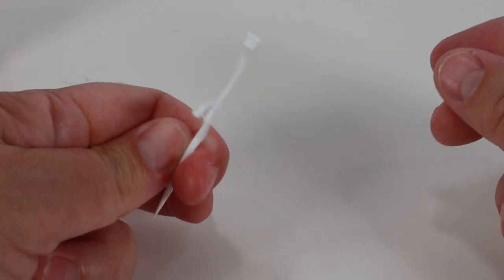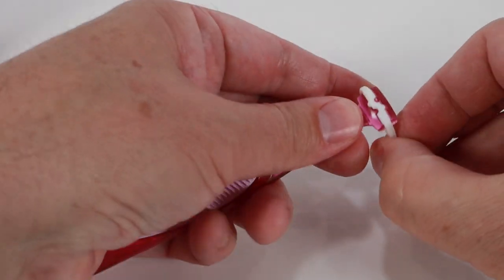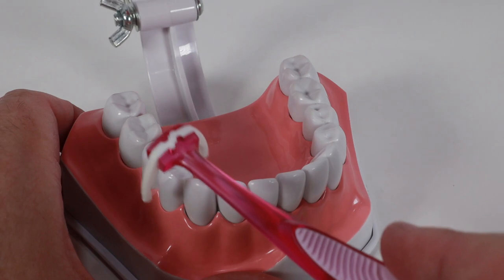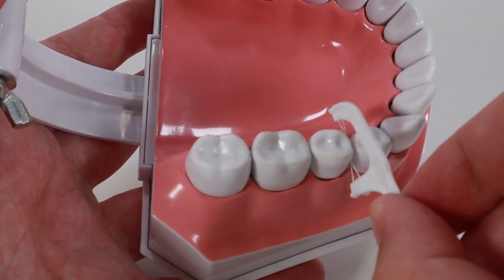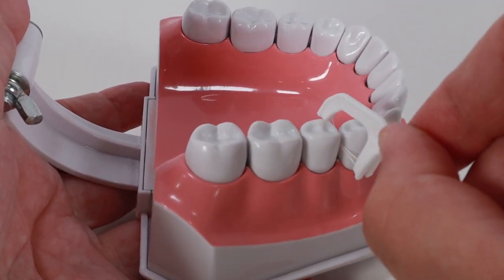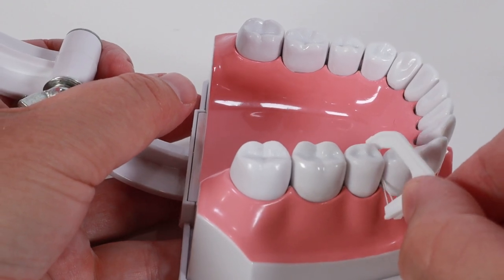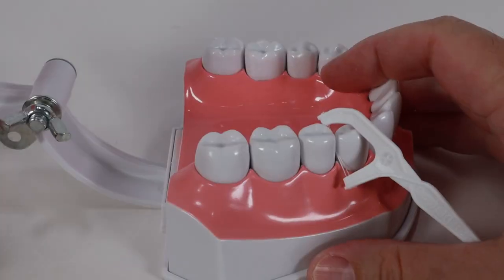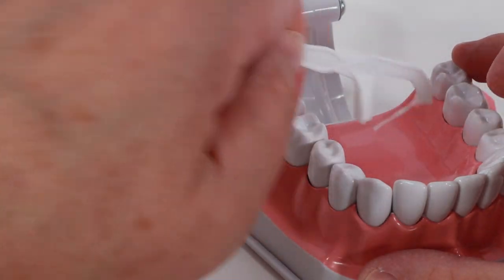How to use Floss Picks. Reach Access Flosser and Disposable floss pick.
In this video I show you how to use a floss pick to clean in between your teeth.  I show you how to use a  disposable floss pick to floss your teeth as well as a Reach Access flosser.

Do you have a dental question?  to send me your questions.

To learn how to floss your teeth properly, check out this How to Floss video.